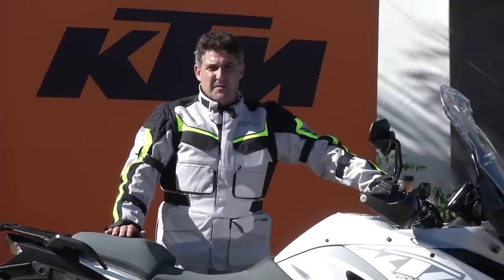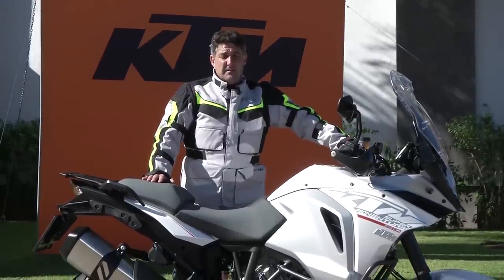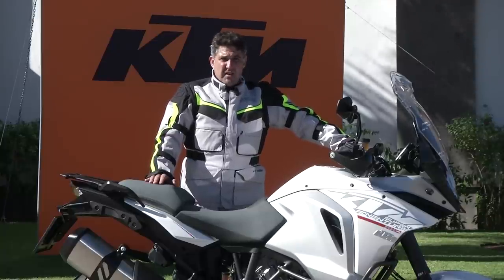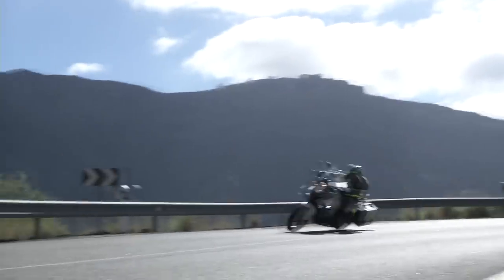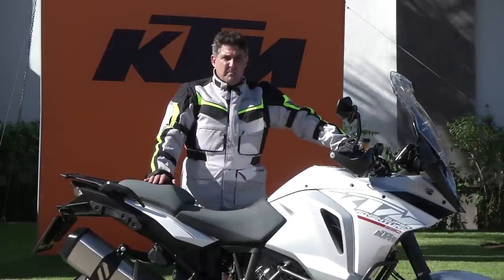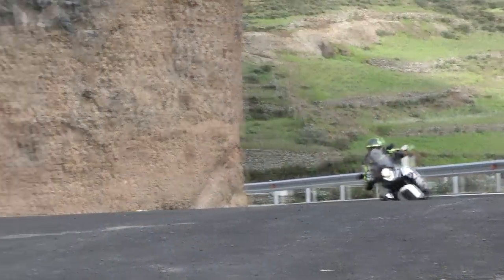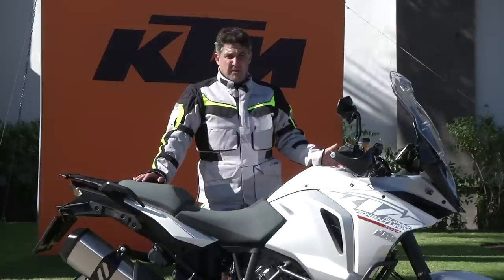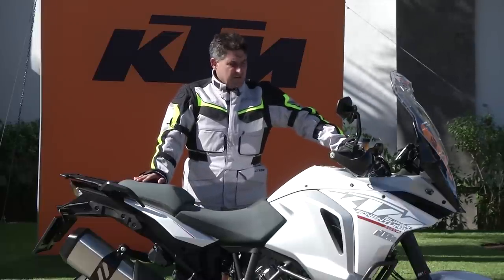KTM 1290 Super Adventure Ridden and Introduced